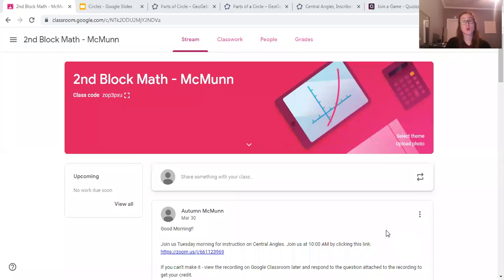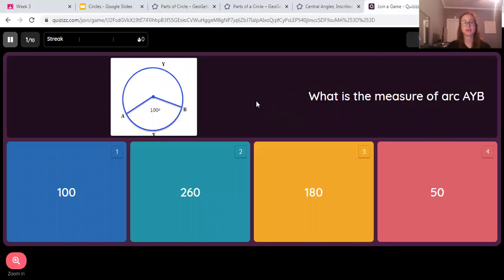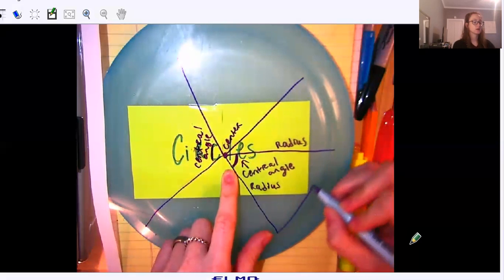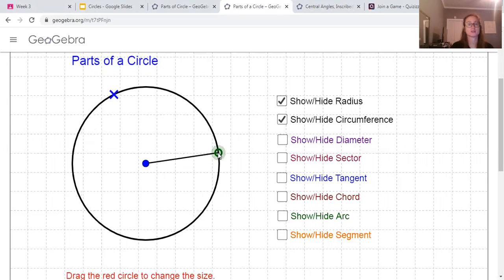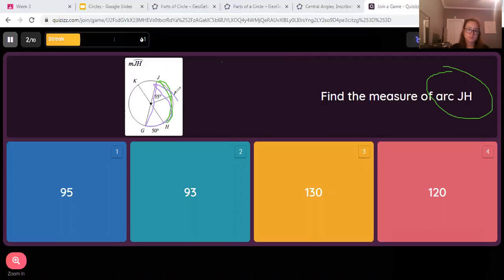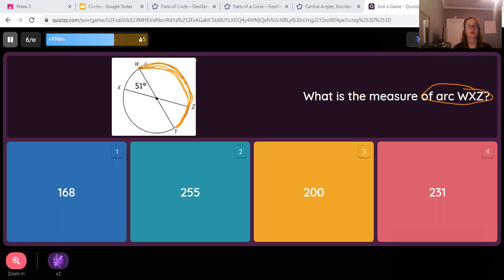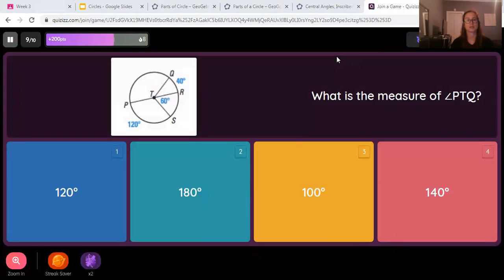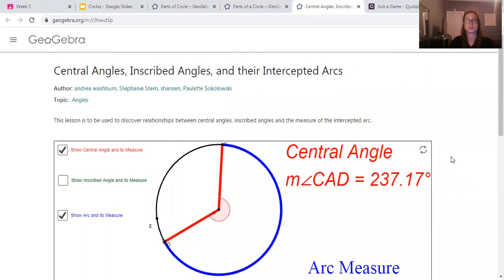Geometry - Update & Central Angles - Mrs. McMunn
This video starts with an update about our class and our digital learning. Then, it is an instructional video on Central Angles in Circles.